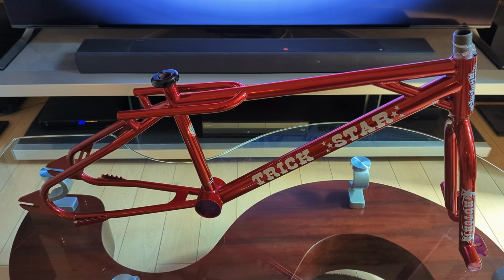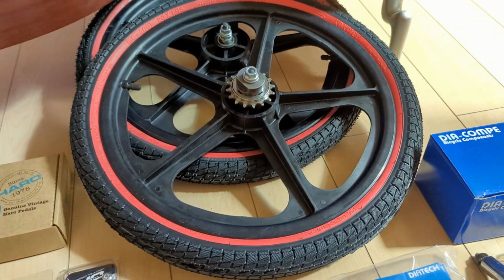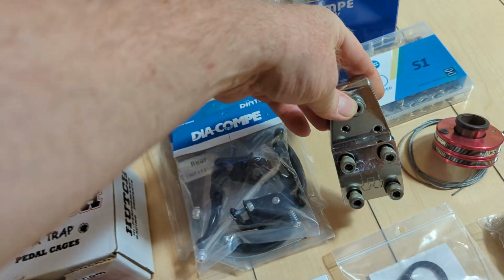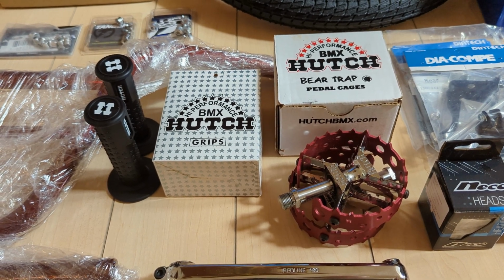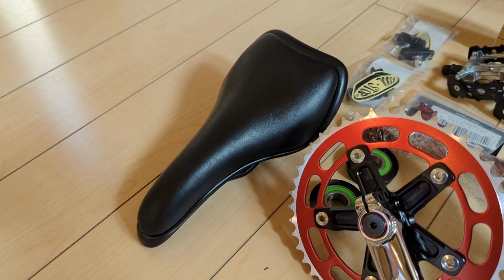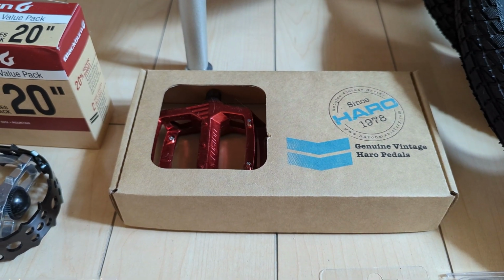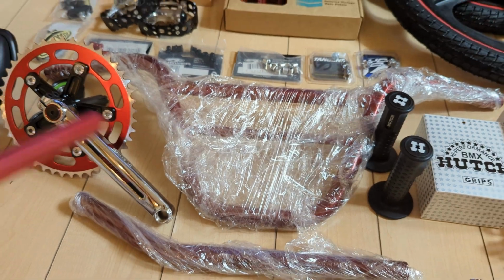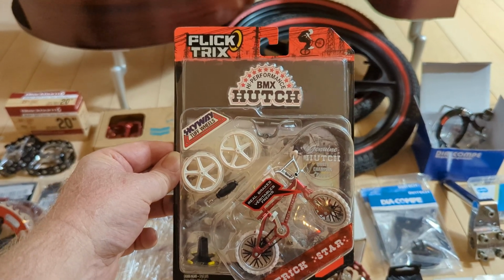My HUTCH TRICK STAR Build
Finally got all of the parts sorted for my build. 40 years in the making. Enjoy...